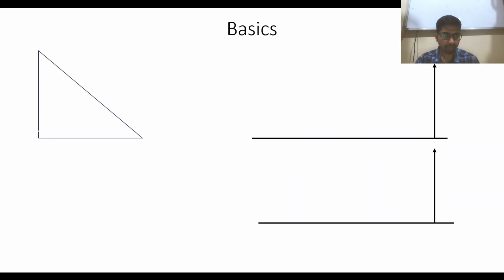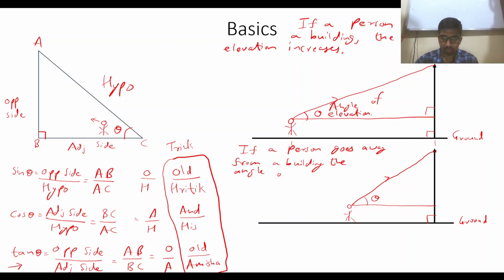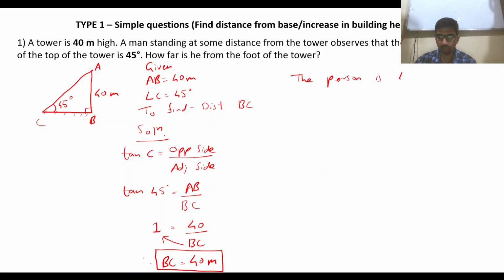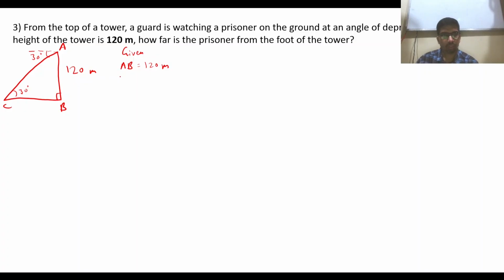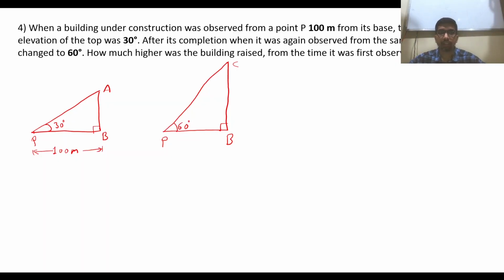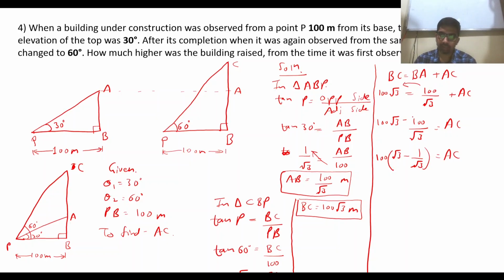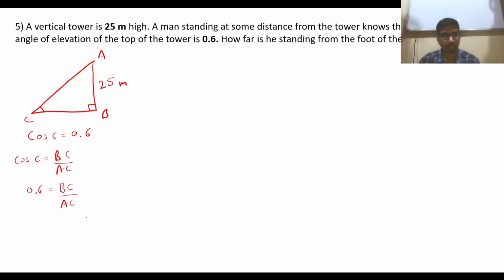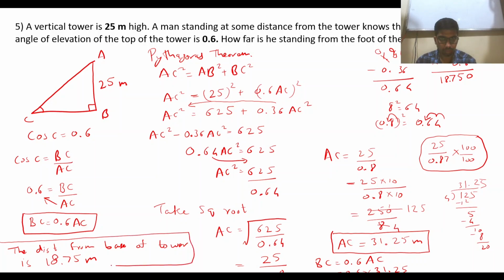Height and Distance 1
In this video, I explain the basics of Height and Distance with simple diagrams, real-life examples, and exam-oriented questions.
Perfect for ICSE, CBSE, and State Board students.

Questions are here -

1) A tower is 40 m high. A man standing at some distance from the tower observes that the angle of elevation of the top of the tower is 45°. How far is he from the foot of the tower?

2) From the top of a cliff 80 m high, the angle of depression of a buoy is 45°. Calculate to the nearest metre, the distance of the buoy from the foot of the cliff.

3) 3) From the top of a tower, a guard is watching a prisoner on the ground at an angle of depression of 30°. If the height of the tower is 120 m, how far is the prisoner from the foot of the tower?

4) When a building under construction was observed from a point P 100 m from its base, the angle of elevation of the top was 30°. After its completion when it was again observed from the same point, the angle changed to 60°. How much higher was the building raised, from the time it was first observed?

5) A vertical tower is 25 m high. A man standing at some distance from the tower knows that the cosine of the angle of elevation of the top of the tower is 0.6. How far is he standing from the foot of the tower?